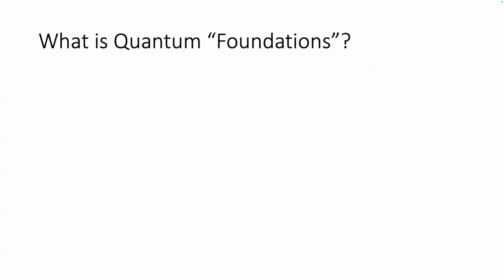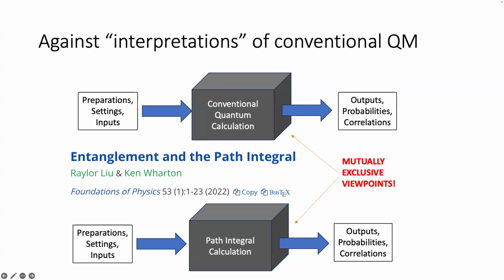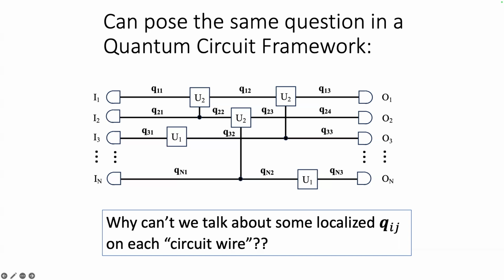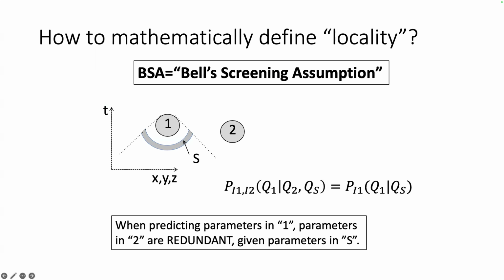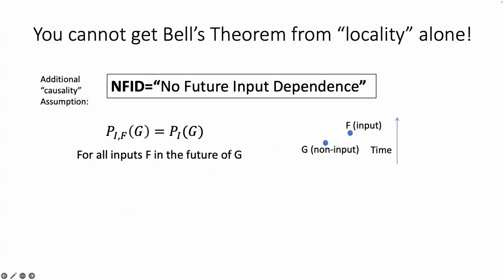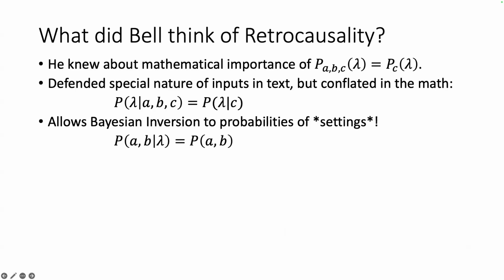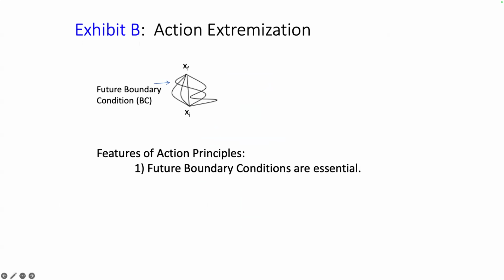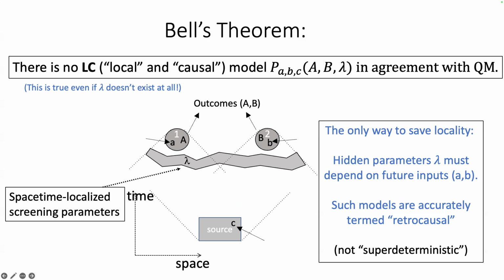Bell’s Theorem and Quantum Circuits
Ken Wharton, Department of Physics and Astronomy, SJSU

Bell’s Theorem is widely seen as proof that there will never be any
new, deeper-level understanding of what is going on inside quantum
circuits.  In this talk I’ll explain why this commonly-held viewpoint
is wrong.  The message of Bell’s Theorem is not that there can’t be
any hidden variables, but instead that one of Bell’s original
assumptions about those hidden variables is incorrect.  In fact, by
violating one particular assumption (no future-input dependence), it
seems possible to devise an account of what might be really happening
on each wire in a generic quantum circuit.